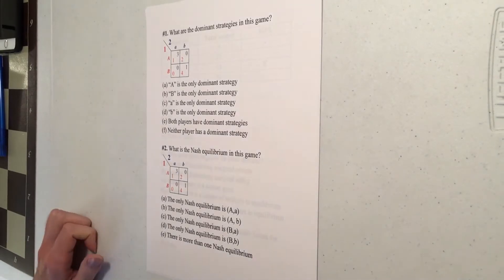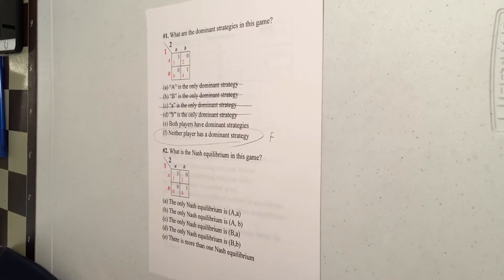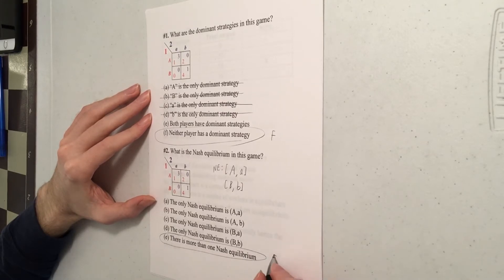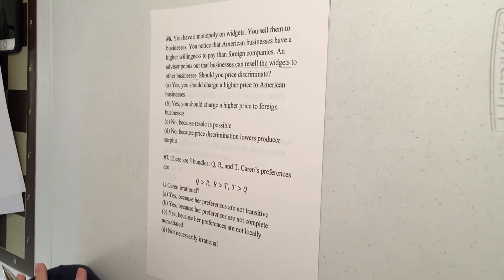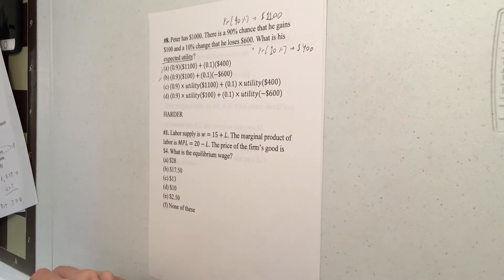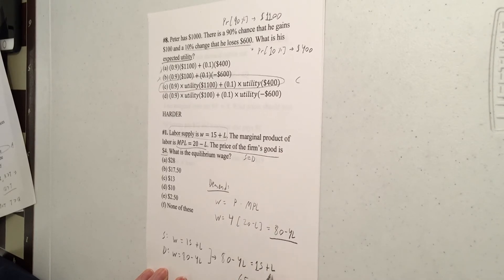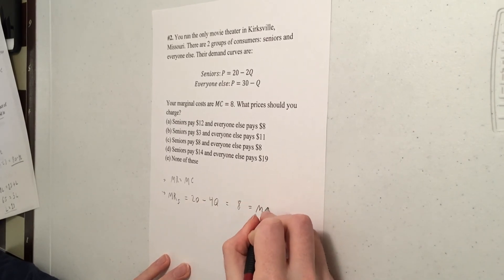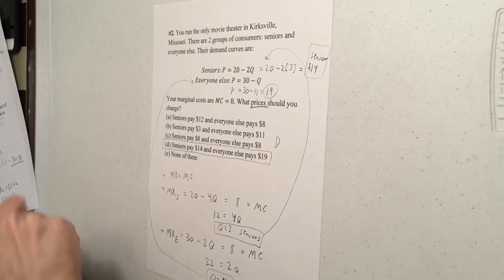Principles of Micro - Final Exam Practice Session